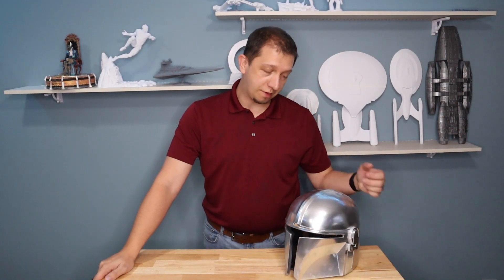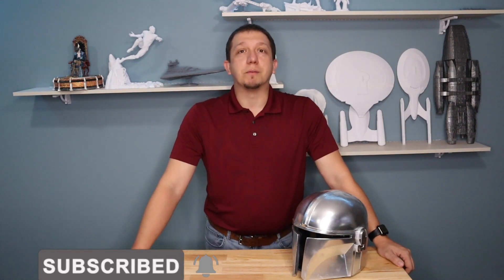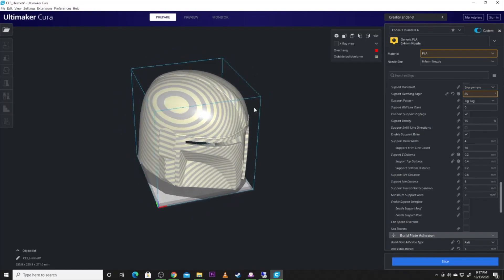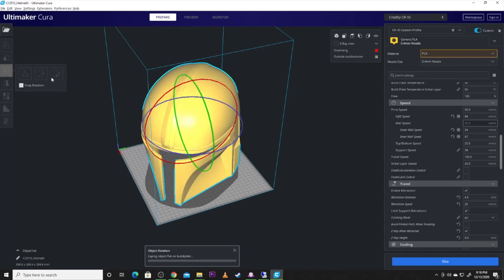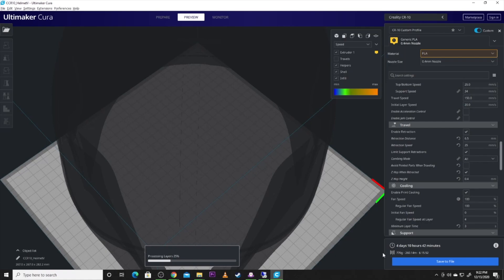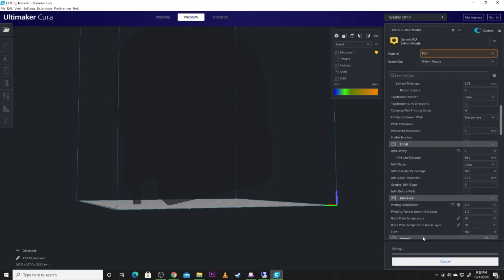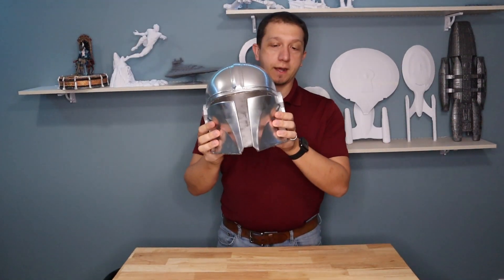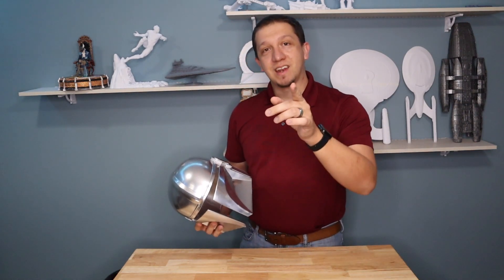How To 3D Printed Mandalorian Helmet: 3D Printing tutorial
Mandalorian helmet 3D Print Ender 3. Watch how to 3D print a Mandalorian Helmet 3D Model. This how to 3D printed Mandalorian hemet tutorial will walk you step-by-step how to 3D print a Mandalorian Helmet. You can even do this with a creality Ender 3. From STL model file to Cura slicing and settings to final print.

🗒 Show Notes 🗒

0:00       ▶️  Introduction
1:35       ▶️  To the Computer
13:18     ▶️  To The timeLapse
13:56     *️⃣  Recap

All Credit for the model to: TheBrokenNerd83

🟩 My favorite filament Inand PLA+
🟩 CR-10 V1 link on Amazon
🟩 CR-10V2 link for Amazon

If you are starting out or thinking about starting the hobby of 3D printing please join me in my mastermind to help you get started quickly in the great hobby: